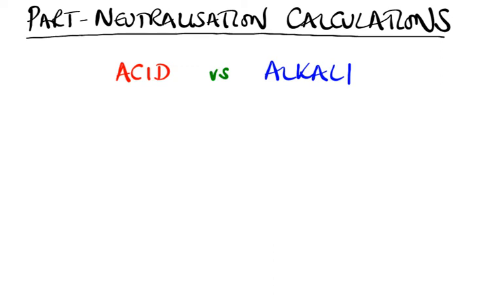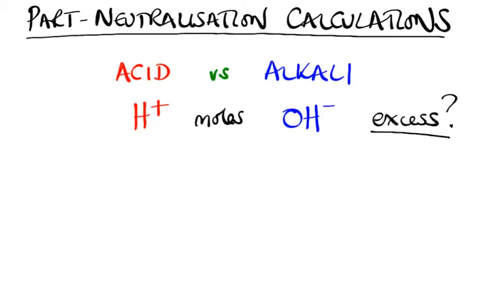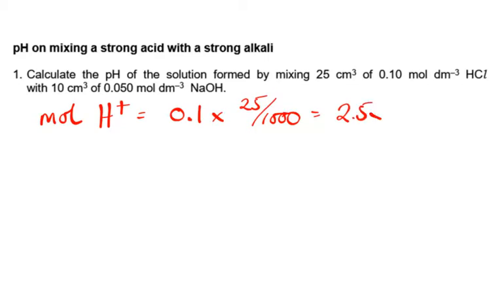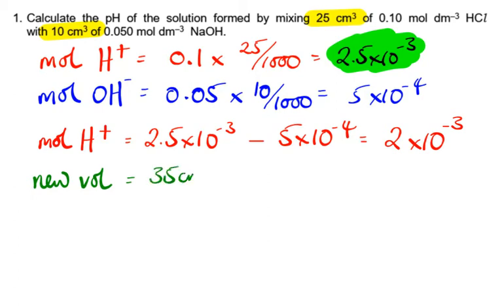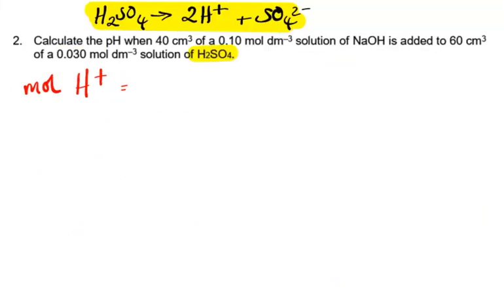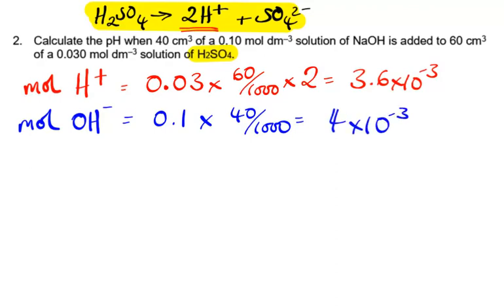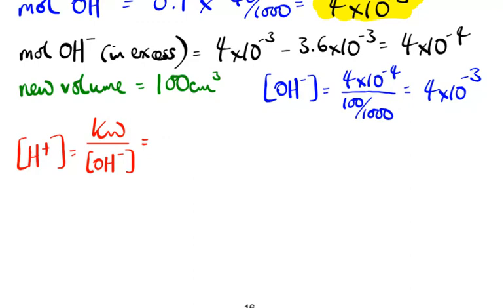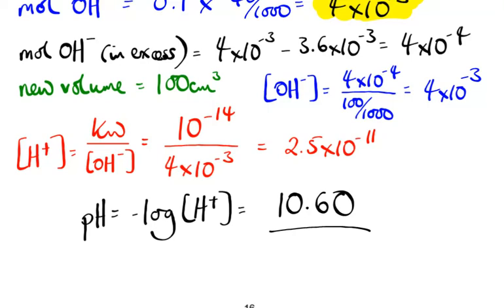pH - Part Neutralisation Calculations